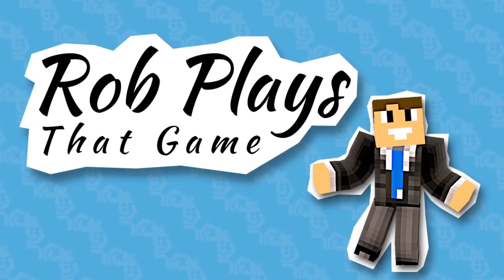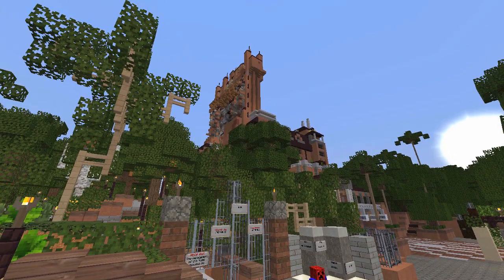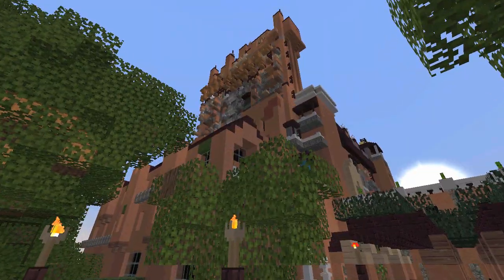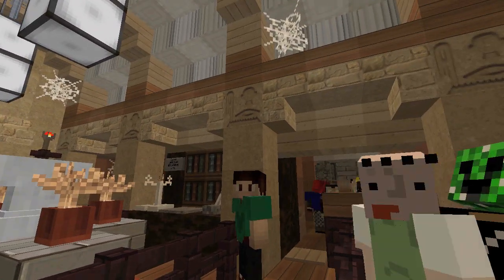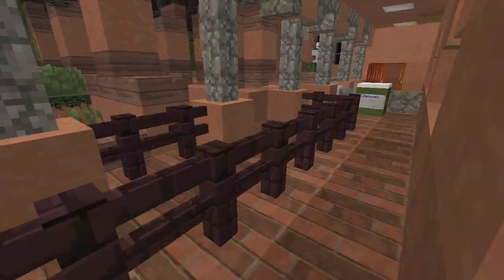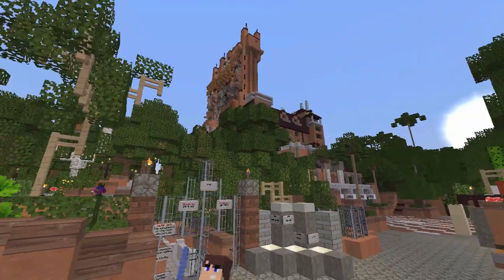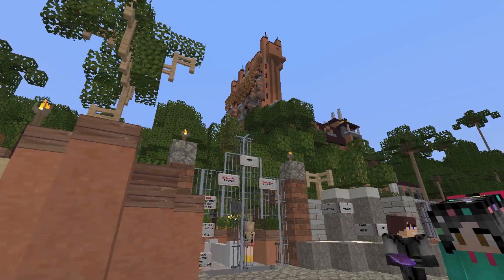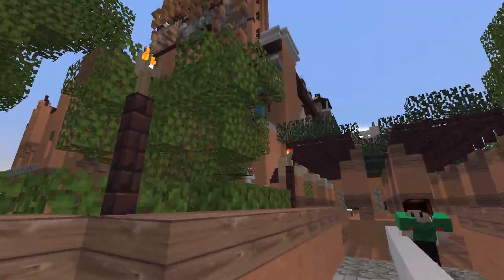The Tower of Terror | Revisiting Disney World!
I play imagineer for a day and talk about how I would replace/refurbish the Tower of Terror!